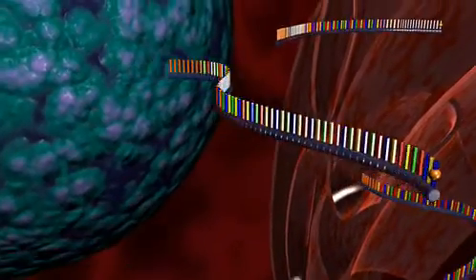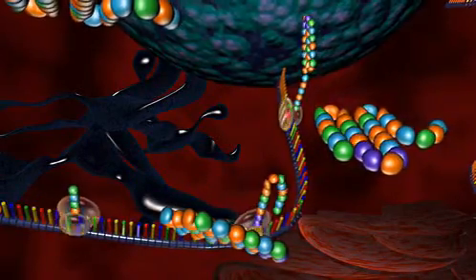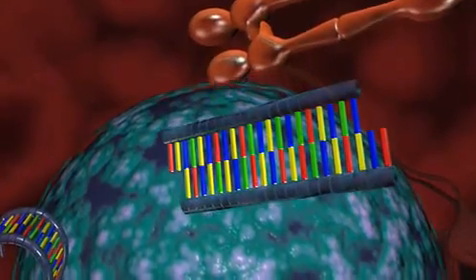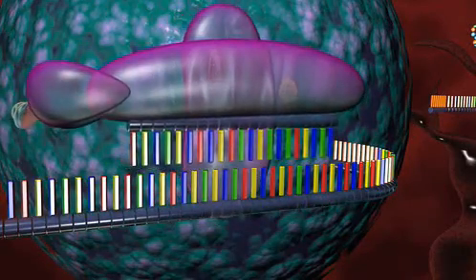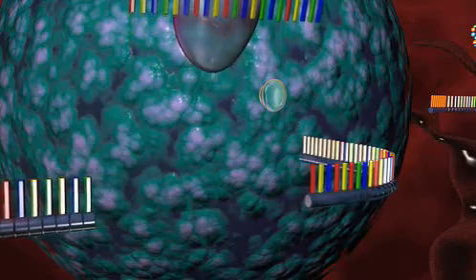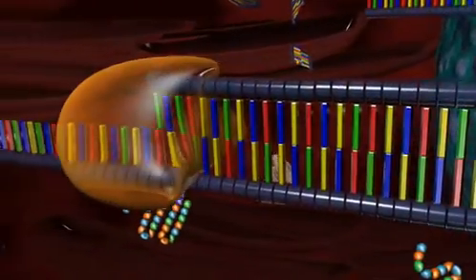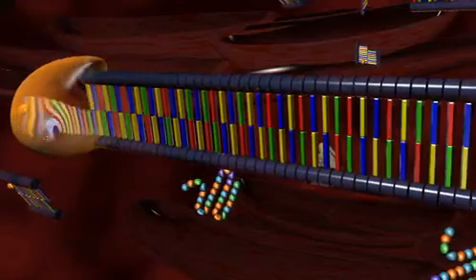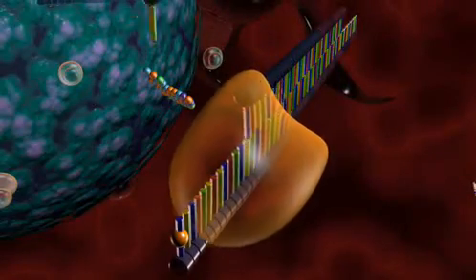RNA interference (RNAi)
RNA interference was popularized by work in C.elegans. When long double-stranded (ds) RNAs were injected into a worm's gonad (a standard way of introducing transgenes into worms) they blocked the expression of endogenous genes in a sequence-specific manner...